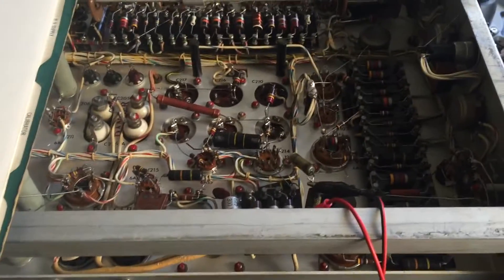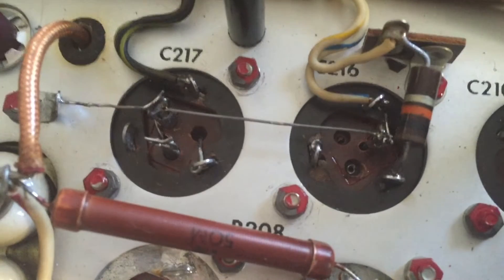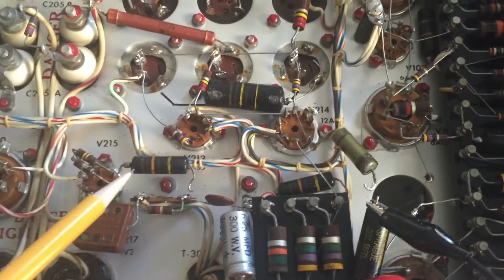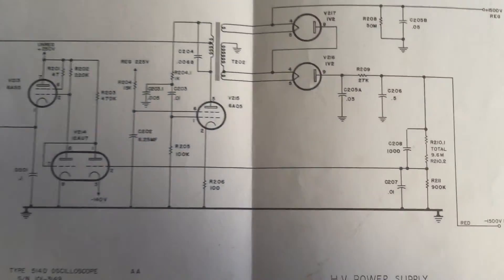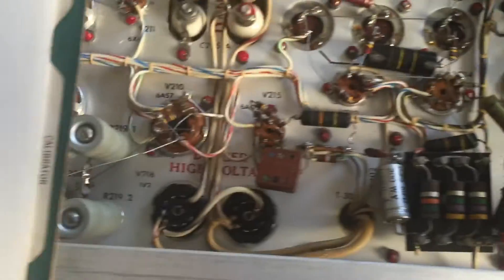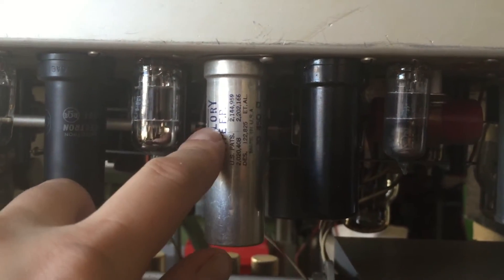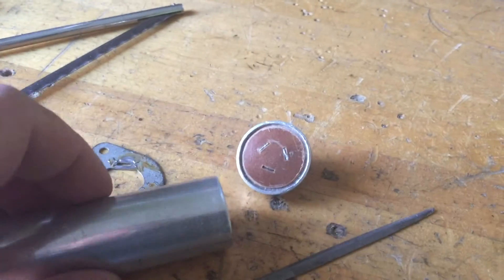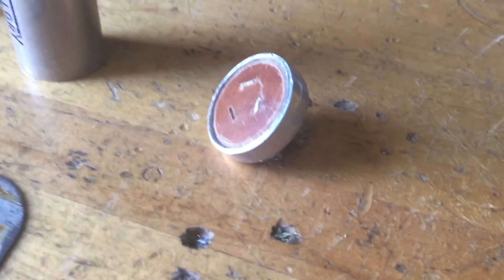Tektronix 514 restoration - capacitor checking & replacement.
Here is a quick introduction of some of the restoration work I've been doing on my Tektronix 514 oscilloscope from 1951.